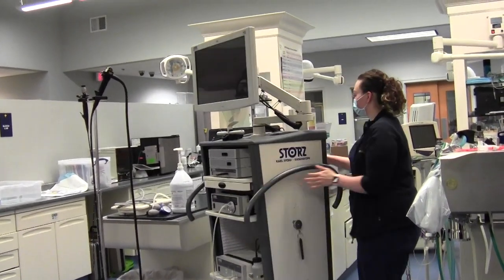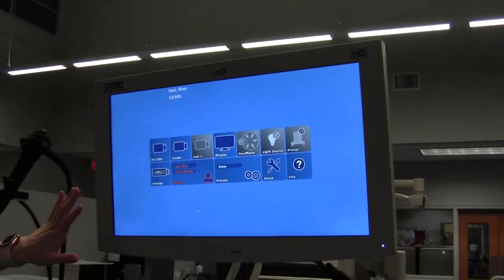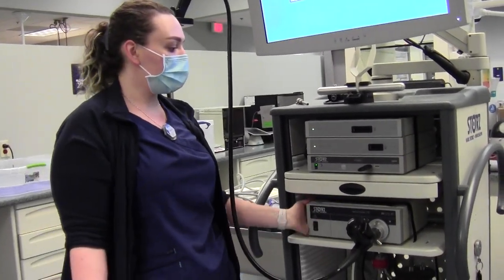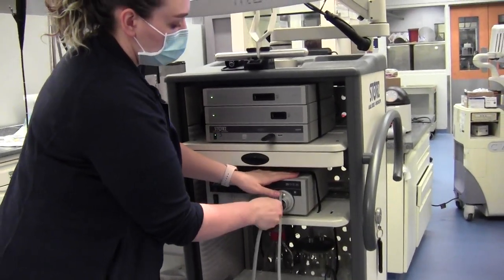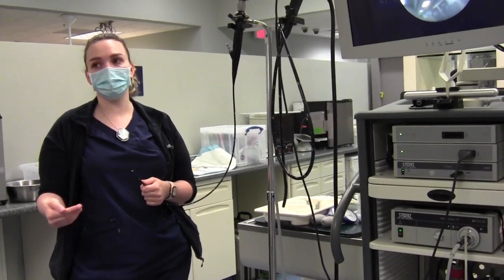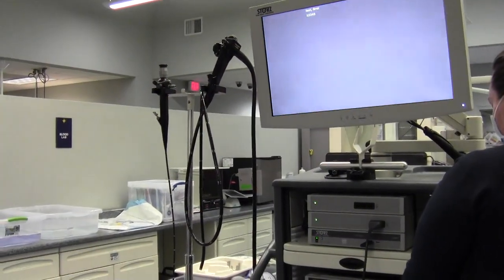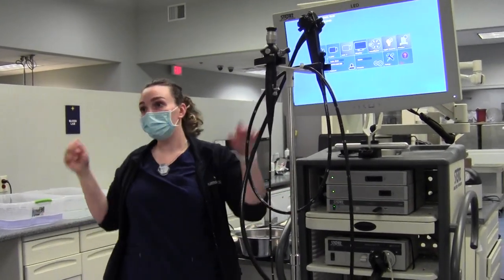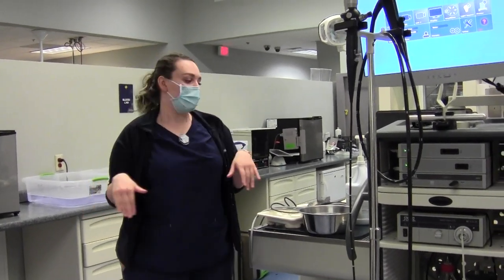Endoscopy set up and cleaning Robbinsville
How to properly set up and clean the endoscopy tower and scopes.